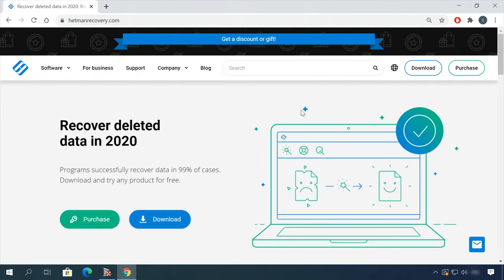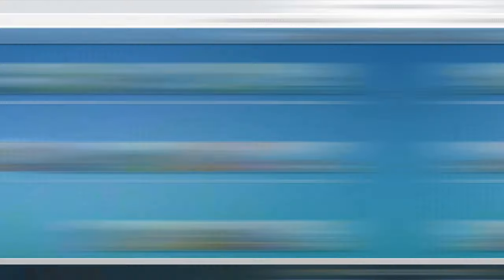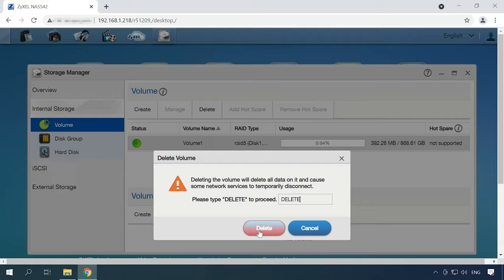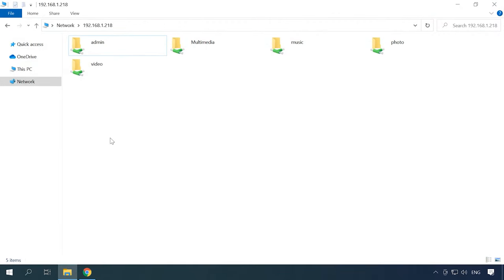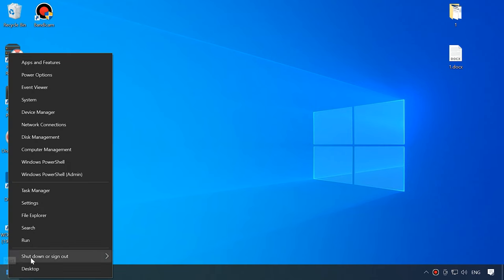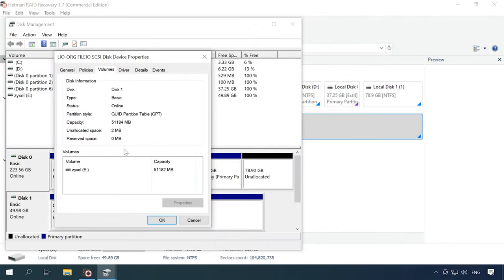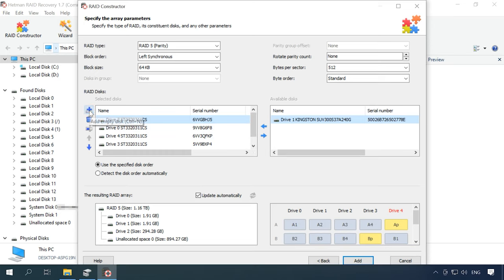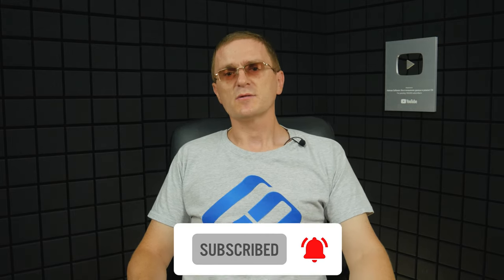💿 How to Recover Data from a RAID System Based on ZyXEL NAS542 💿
⭐ Watch this video to find out how to recover data from a RAID system based on a ZyXEL NAS device, model NAS542. How to build a RAID, how to create a shared folder, how to configure access over the network and permissions, how to enable the network recycle bin, and how to recover files if you remove them accidentally.

📚 Content:
00:00 - Intro
01:00 - Introduction
01:45 - Why NAS data can be lost
02:18 - How to create a RAID array on ZyXEL NAS542
03:39 - How to create a shared folder
04:32 - How to enable the Recycle Bin feature for a shared folder
05:06 - How to recover accidentally deleted data from the Recycle Bin
05:37 - How to recover data from an inoperable NAS
08:12 - How to recover data from an iSCSI disk
08:49 - How to rebuild a damaged RAID manually with the RAID Constructor